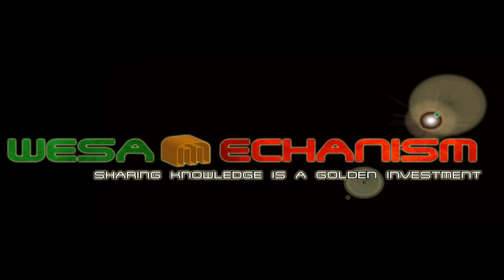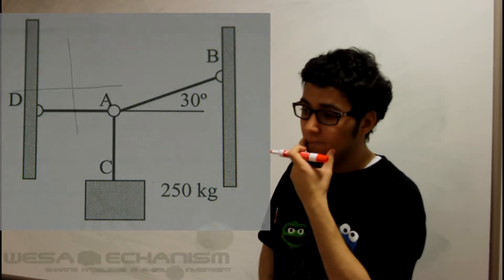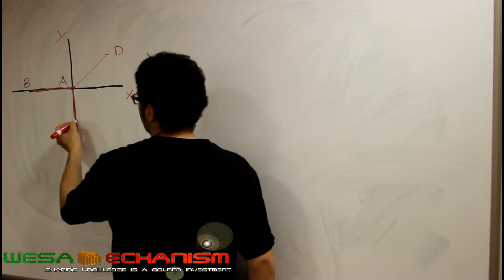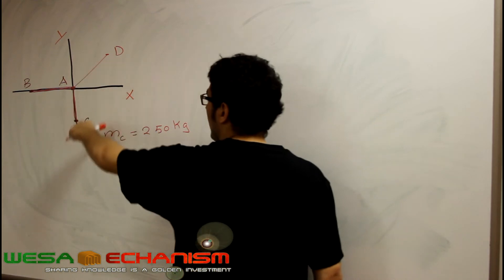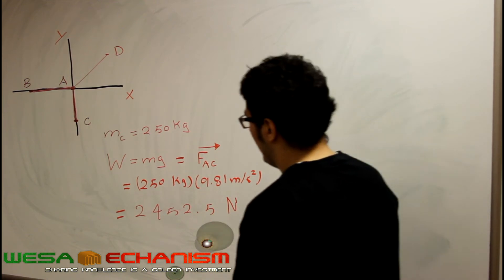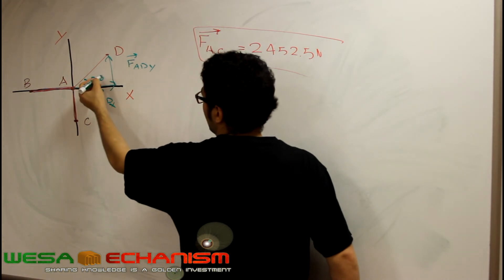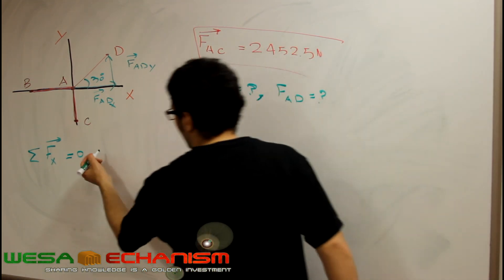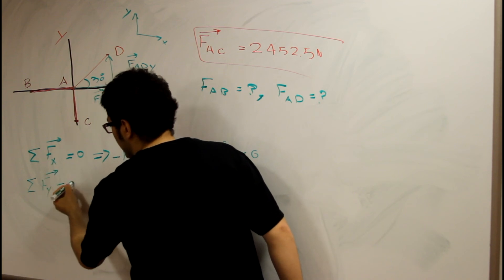Determining the tension of ropes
determining the tension of ropes_statics